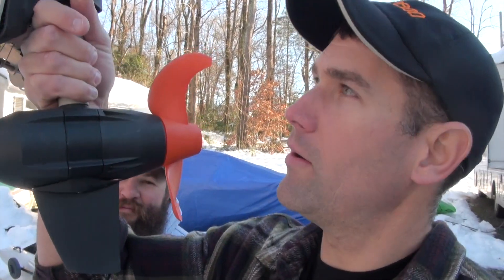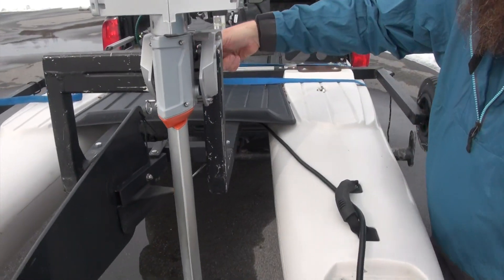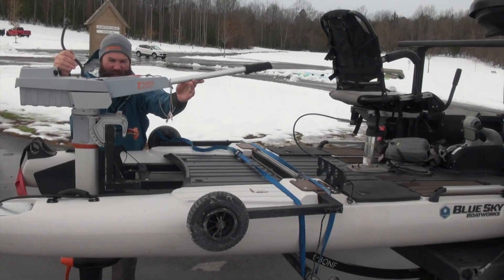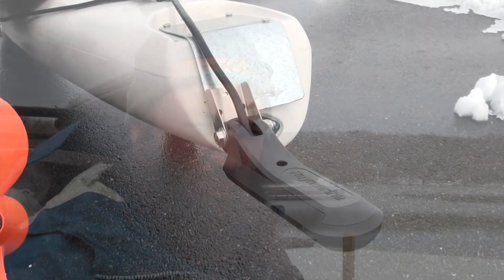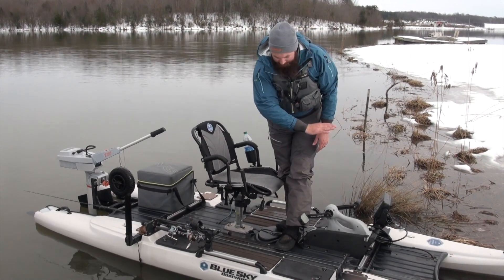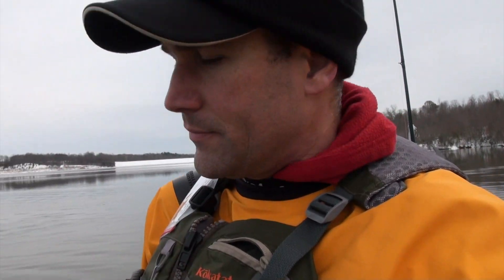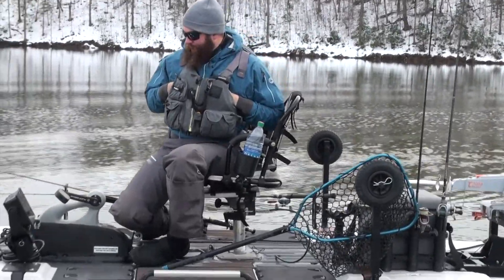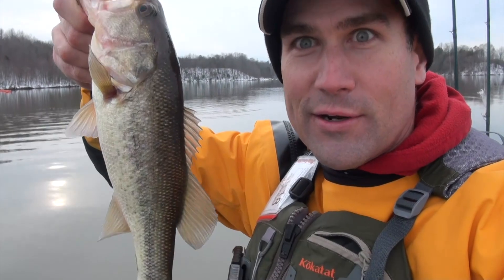Angler 360 Torqeedo Rigging and Testing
Jameson and Jeff collaborate on two ways to rig a Blue Sky Boatworks Angler 360 with Torqeedo Motors